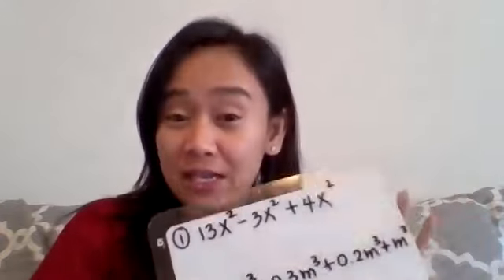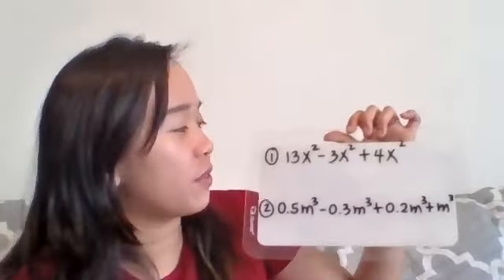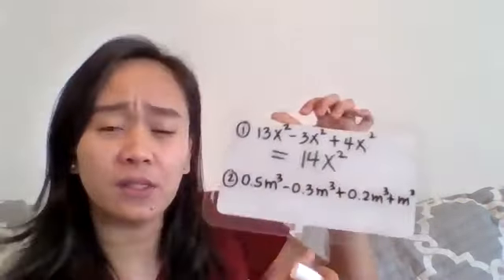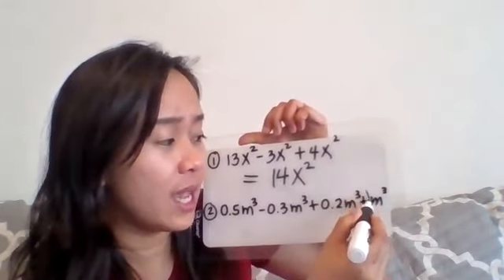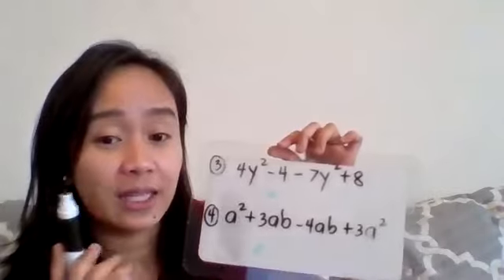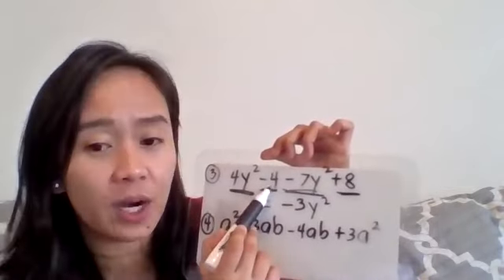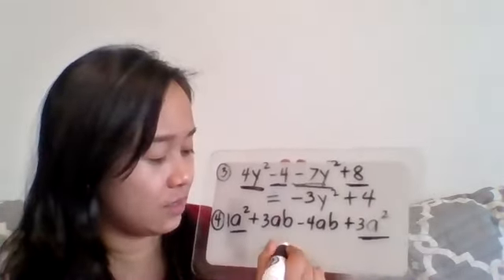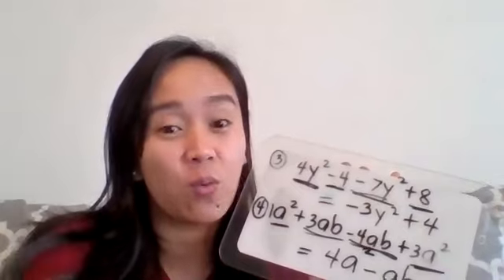Algebra 1 Adding and Subtracting Polynomials Lesson Tutorial #1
This lesson tutorial is about addition and subtraction of polynomials.